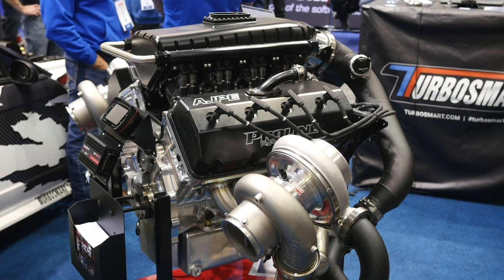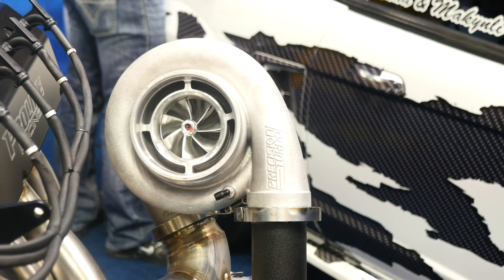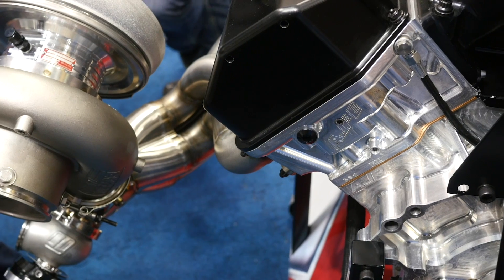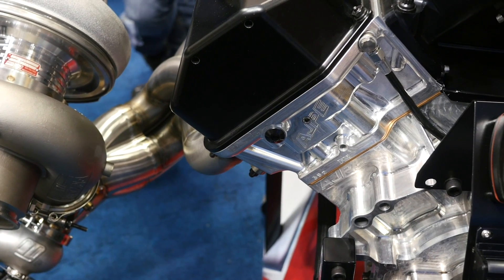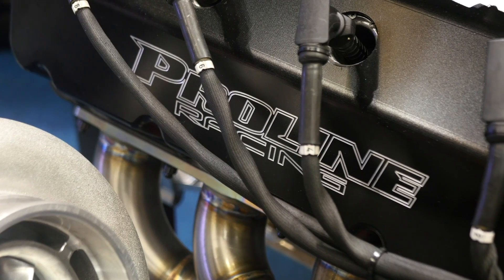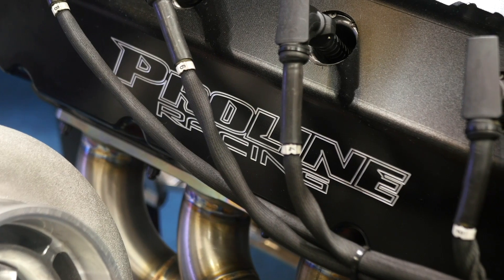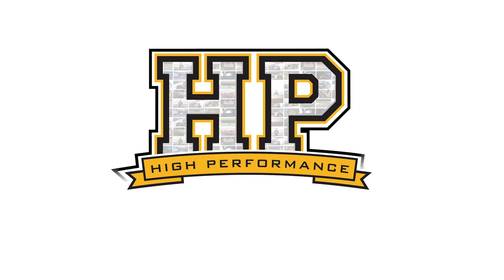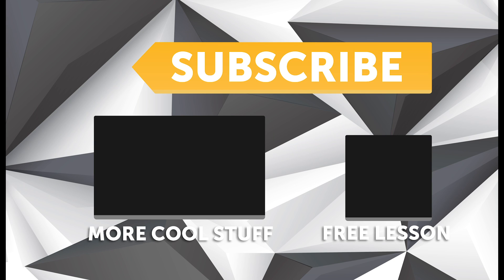Secrets Revealed! 5000HP+ Head Cylinder Sealing Techniques | Proline Racing Engines [TECH NUGGET]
How do you build a 5200HP engine that can handle 85 PSI of boost?

Eric gives us the low down on head cylinder sealing on high output engines and talks about rings, studs, plus some of the other options they worked through to get to this point.

It wasn’t long ago that 5200HP would have been seen as a reliably unattainable number from a 520ci V8, but those days are gone and Eric Dillard of Proline Racing (PLR) shares some of his knowledge with Andre on the path to these power levels, and what keeps engines like this together.

Discussed is the maintenance and checks that are carried out anywhere from being between every run down the strip to every 40-45 runs depending on the part. The benefits of a billet block are also covered in detail including what happens when a rod breaks in a billet block and how it can be repaired compared to a cast aluminum block which might be able to handle the power fine, but will crack and turn into a large paperweight at the first sign of trouble.

Eric also explains how the aluminium rods used will often only bend instead of breaking saving on time and other components in the event of failure. Wondering why you should use aluminium rods instead of steel rods at all? Watch to find out.

Want to learn how to tune EFI? Start here instantly, and for free